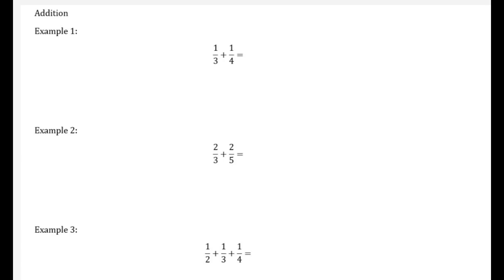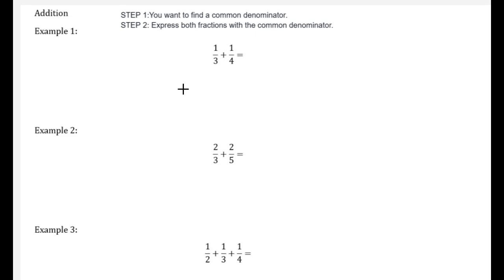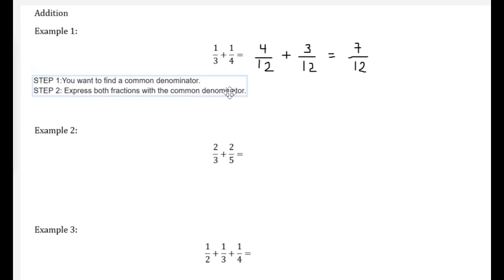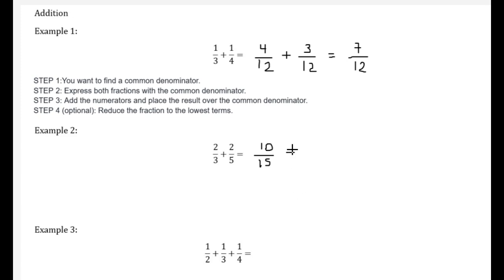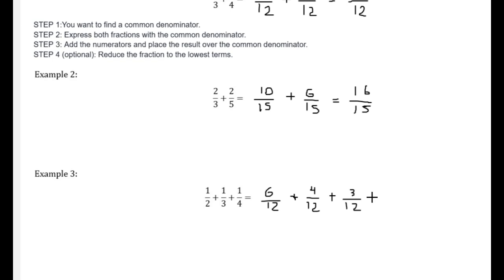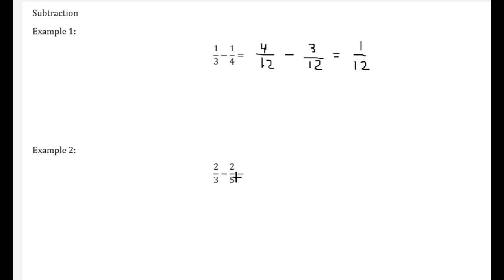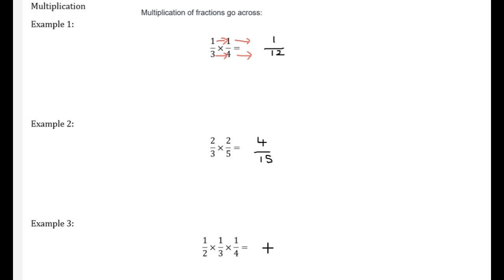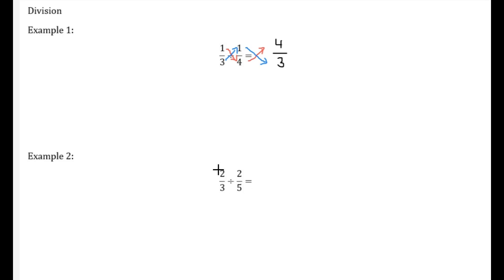Basic Operations with Fractions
Struggling with fractions? In this video, we’ll walk you through the basic operations with fractions step by step, making math easier than ever! Here’s what we’ll cover:

Adding and Subtracting Fractions: How to find a common denominator
Multiplying Fractions
Dividing Fractions

With clear explanations and practical examples, you’ll learn how to handle fractions like a pro in no time! Perfect for students, parents, or anyone looking to sharpen their math skills.